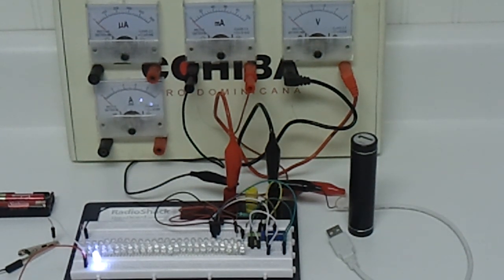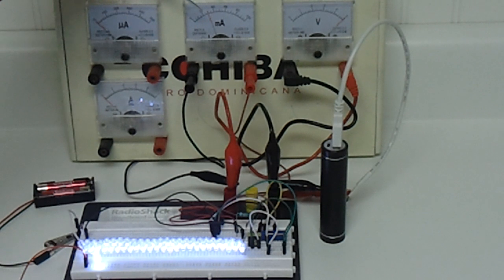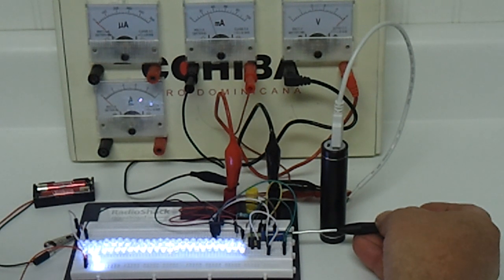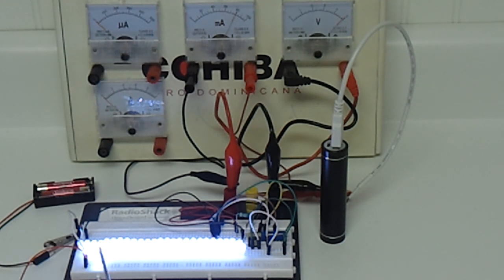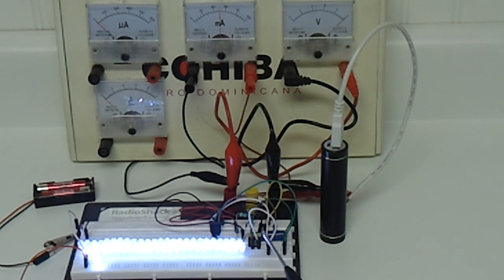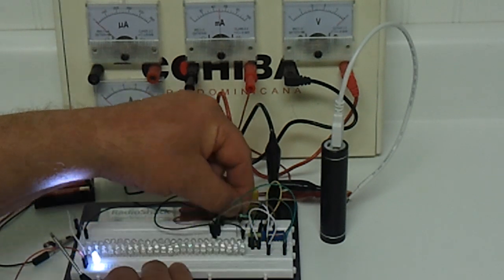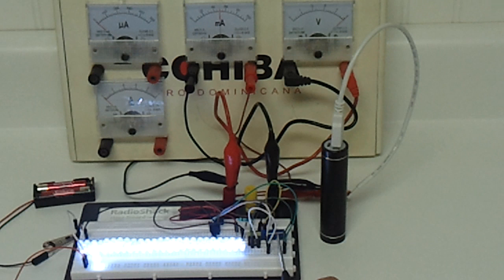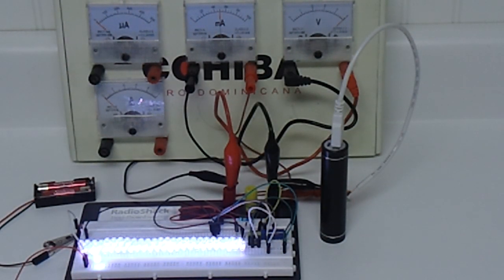LSJR and LED's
Playing with Lasersaber's Looper and Ringer Circuits.  This video shows the LSJR lighting 50 LED's using Electronic Goldmine's tiny inverter transformer.  I am getting terrific light output from this very simple circuit.  For me, this one is a keeper.